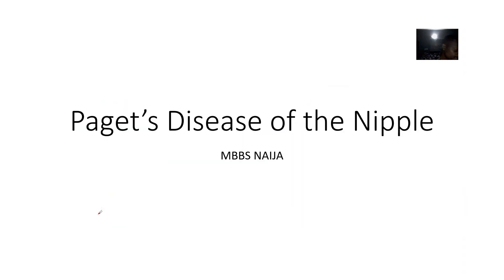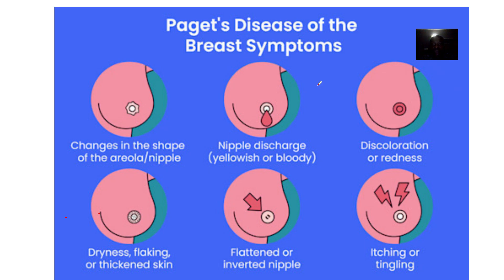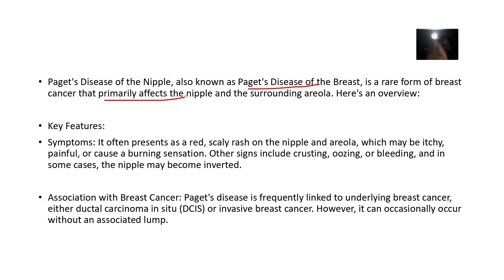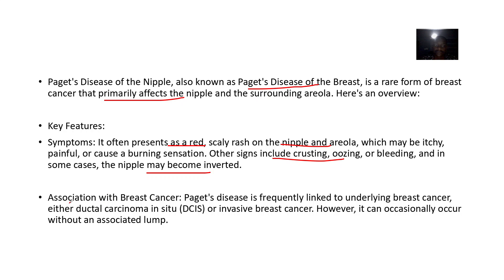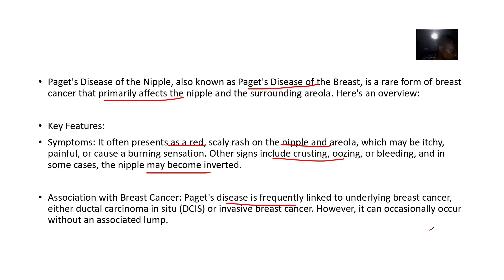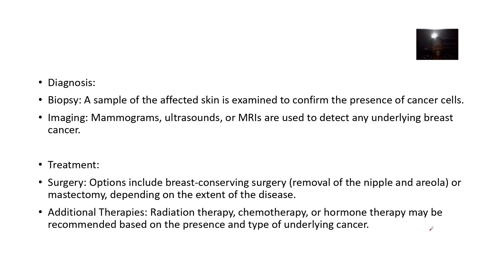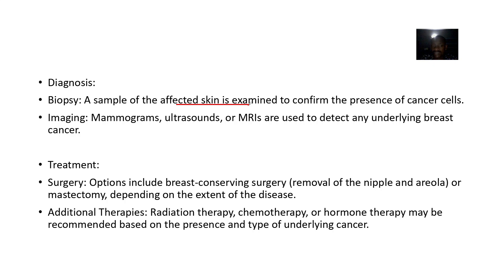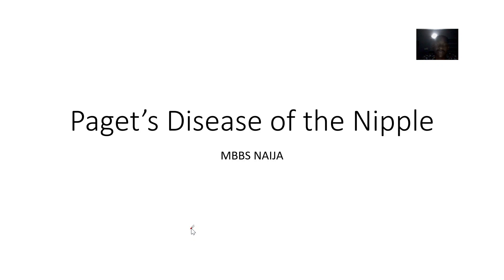Paget's Disease of the Nipple Or Paget's Disease of the Breast ; Causes, symptoms, Diagnosis, treat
Paget's Disease of the Nipple, also known as Paget's Disease of the Breast, is a rare form of breast cancer that primarily affects the nipple and the surrounding areola. Here's a detailed overview:

Key Features
Symptoms:

Red, scaly, or flaky skin on the nipple and areola.

Itching, burning, or tingling sensations.

Crusty or hardened skin resembling eczema.

Nipple discharge, which may be yellowish or bloody.

Flattened or inverted nipple.

A lump in the breast in some cases.

Associated Conditions:

Often linked to underlying ductal carcinoma in situ (DCIS) or invasive breast cancer.

Rarely, it may occur without any associated breast cancer.

Causes
The exact cause is not fully understood, but two main theories exist:

Cancer cells from an underlying tumor travel through the milk ducts to the nipple.

The disease originates in the skin cells of the nipple independently.

Diagnosis
Biopsy: A sample of the nipple or areola tissue is examined for cancer cells.

Imaging Tests: Mammograms, ultrasounds, or MRIs may be used to detect underlying breast cancer.

Treatment
Surgery: Options include mastectomy (removal of the entire breast) or breast-conserving surgery (removal of the affected area).

Radiation Therapy: Often used after breast-conserving surgery.

Systemic Treatments: Such as chemotherapy, hormone therapy, or targeted therapy, depending on the presence of invasive cancer